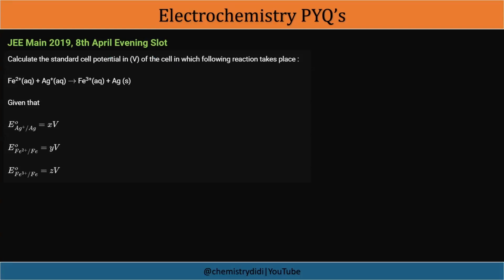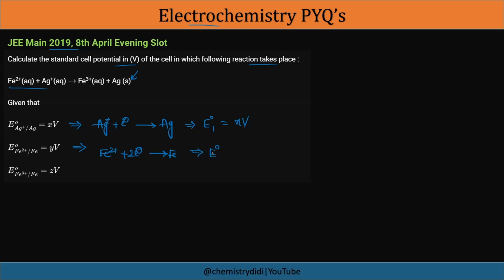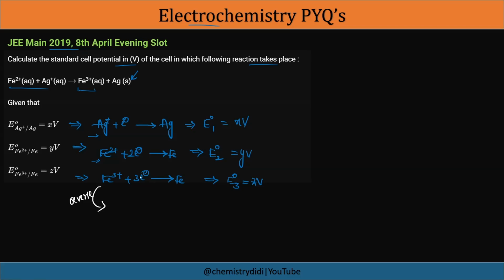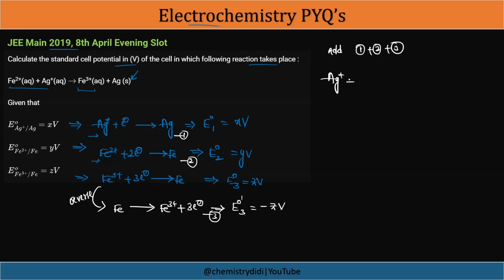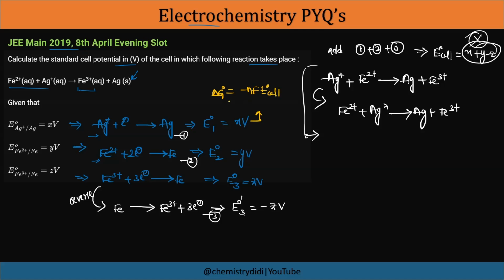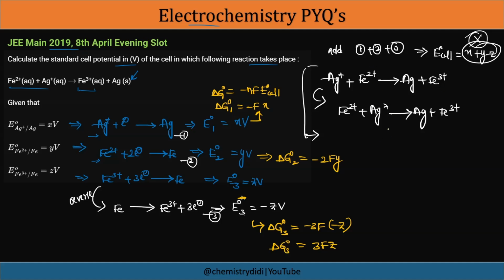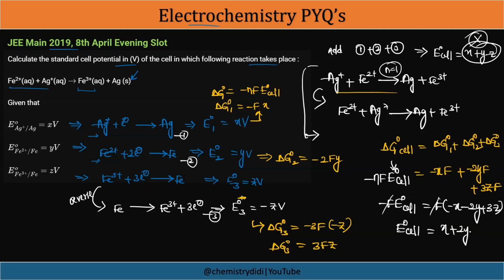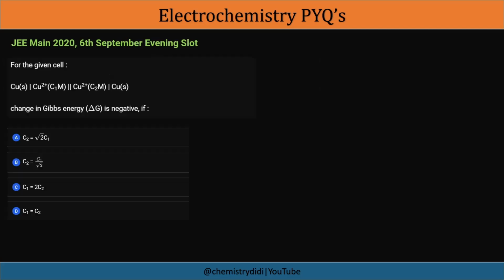Electrochemistry jee mains pyq solution 🎯jee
🎥 Electrochemistry PYQ Series | Chemistry Didi

In this video, I’ve solved one important PYQ from Electrochemistry with complete concept-based explanation and easy tricks to approach the question confidently.

✨ What You’ll Learn:
✅ Detailed solution of one PYQ
✅ Concepts involved in the question
✅ Step-by-step explanation
✅ Smart shortcuts and exam-oriented tips

💛 BOOST YOUR PREP WITH YOUR DIDI and strengthen your understanding of Electrochemistry, one question at a time!

📚 Best For:
🔹 JEE 2026 & NEET 2026 Aspirants
🔹 Students revising Physical Chemistry
🔹 Anyone looking for concept-based PYQ discussions

📌 This is a part of the Electrochemistry PYQ Series, where each video focuses on solving one important previous year question in detail.